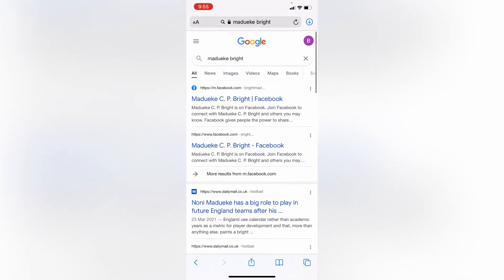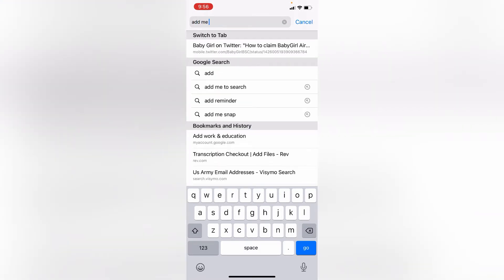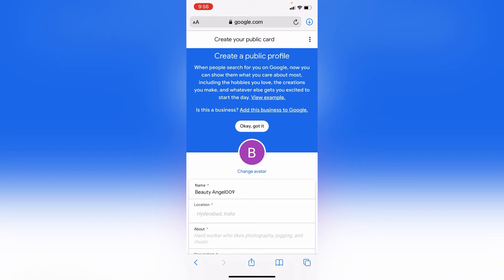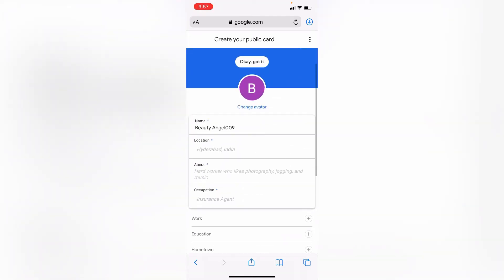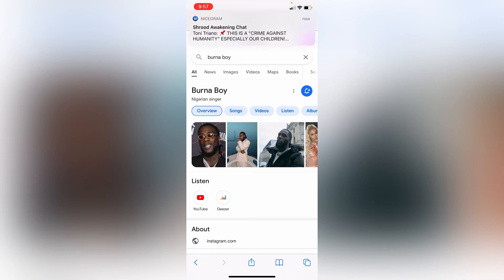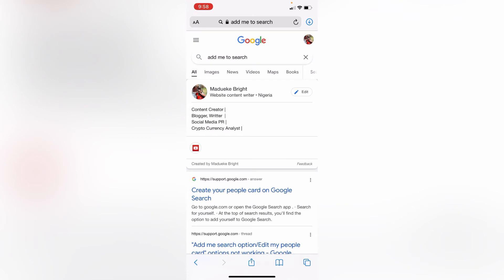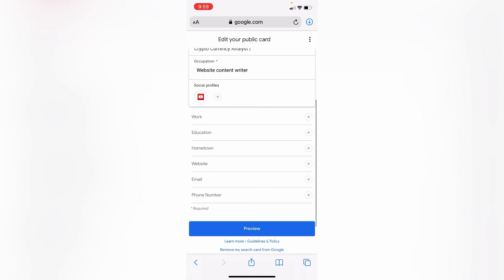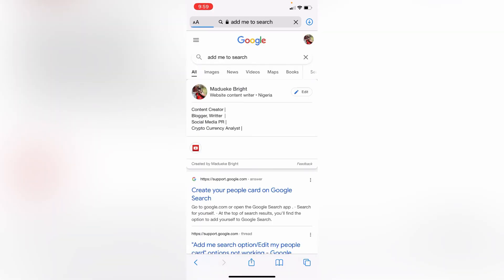How To Create A Google Profile (2022 Easy Step)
This Video is Specially for People that wants to create a google profile!